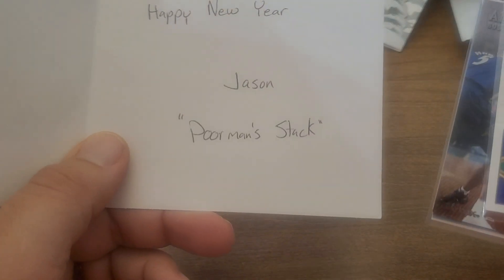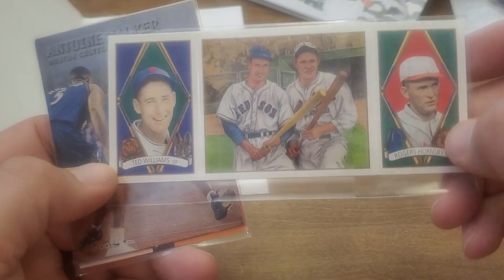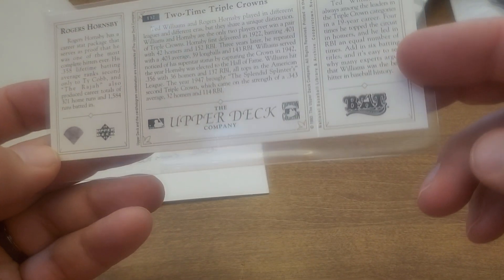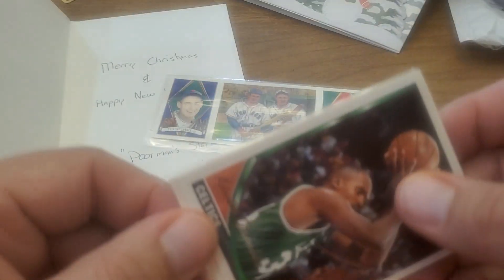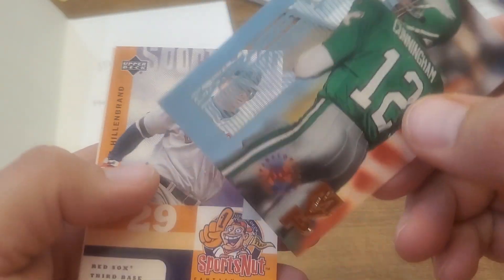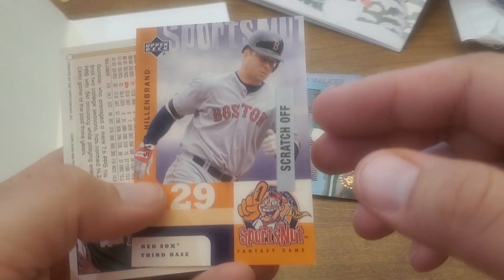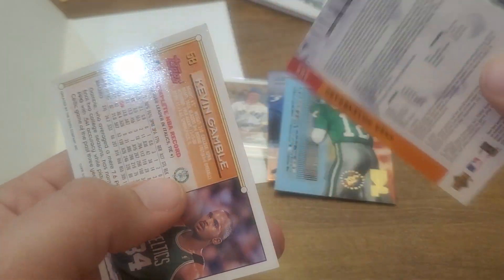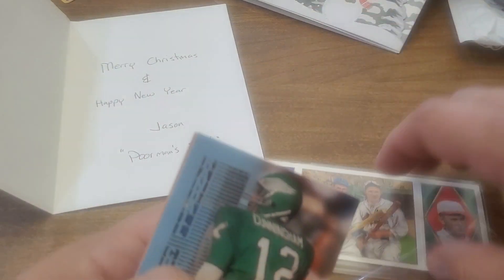Poormans Stack hits our PC with a Holiday Card